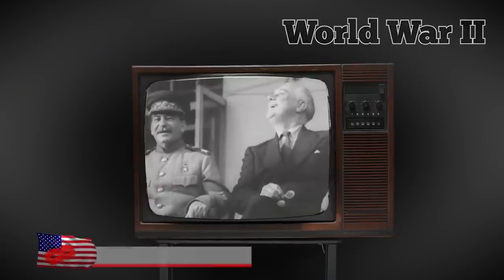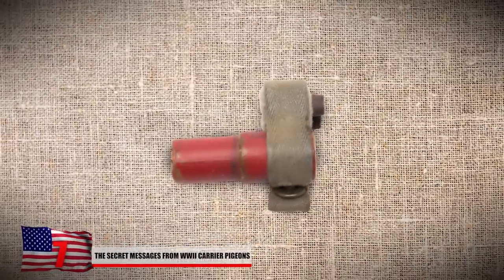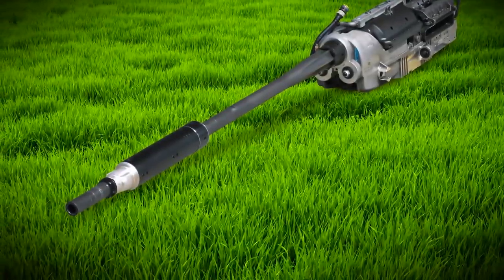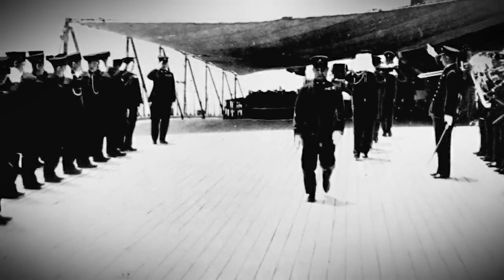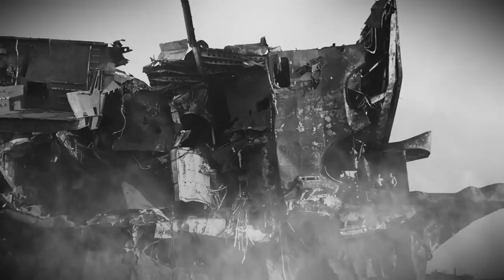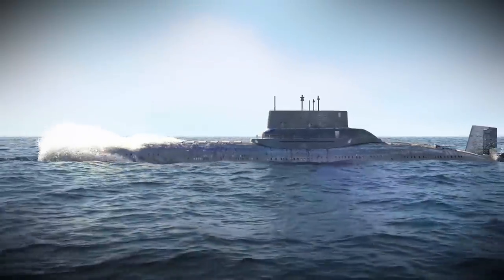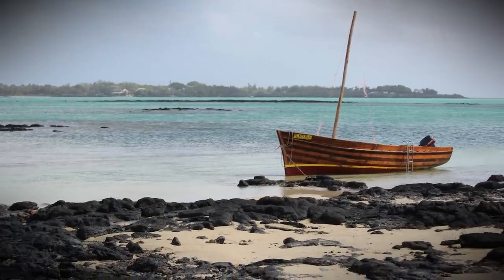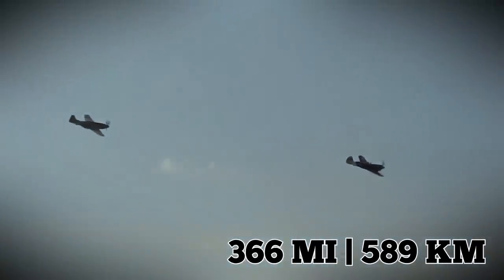8 Most Incredible Discoveries From WWII!